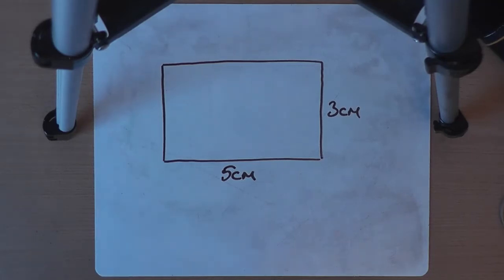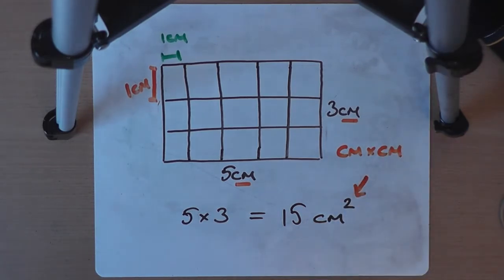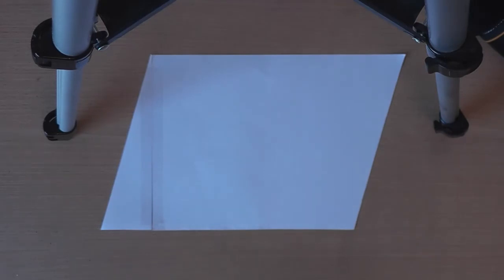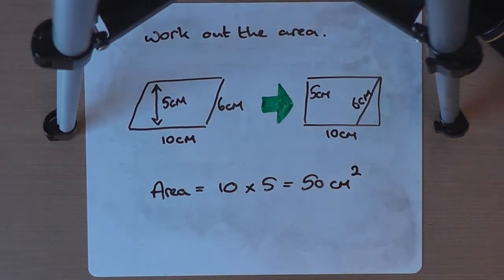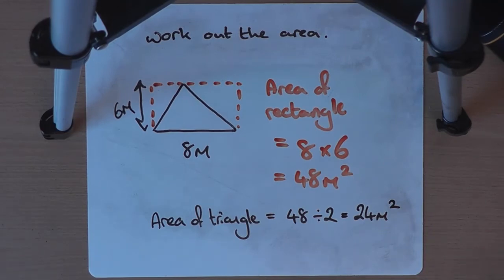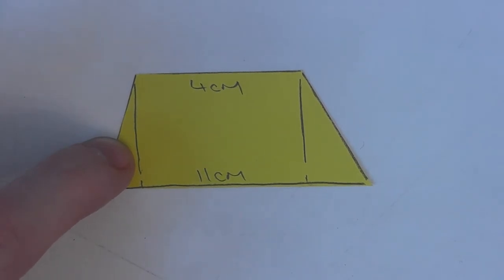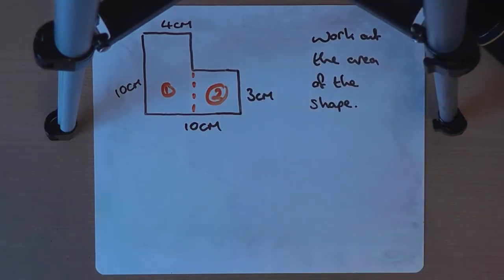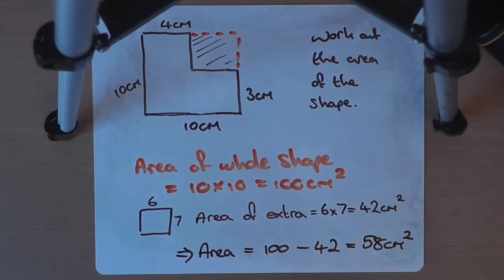Area and Compound Area | GCSE Maths (Foundation)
Why are we buying carpet now? Is this maths or... some sort of interior design thing?

0:00 What is area?
6:07 Area of a rectangle
8:07 Area of a parallelogram
12:21 Area of a triangle
19:10 Area of a trapezium
24:27 Compound Area